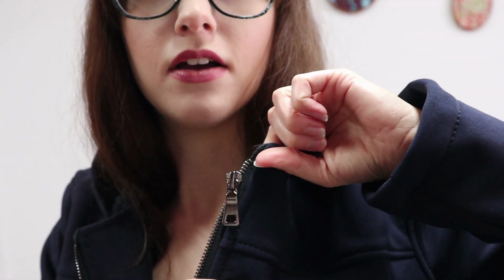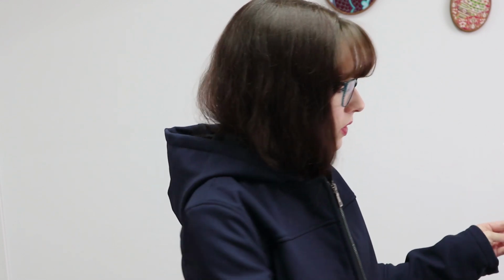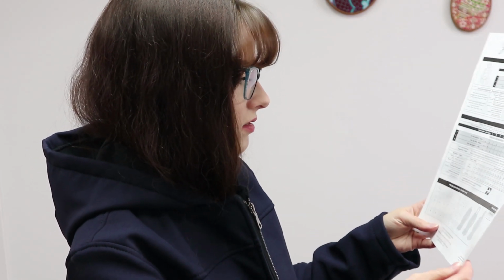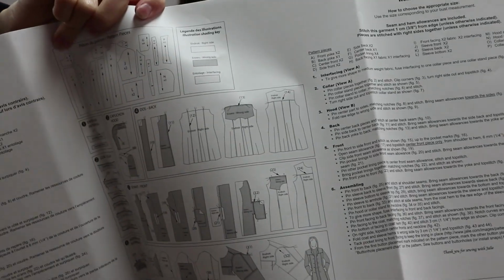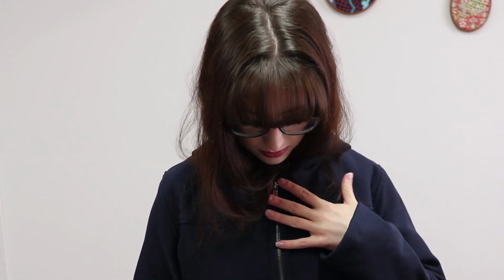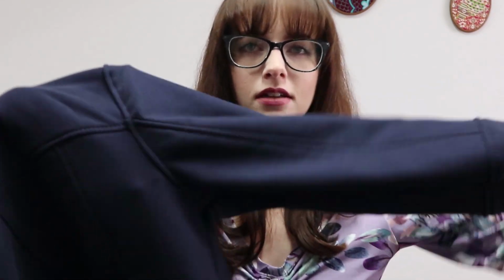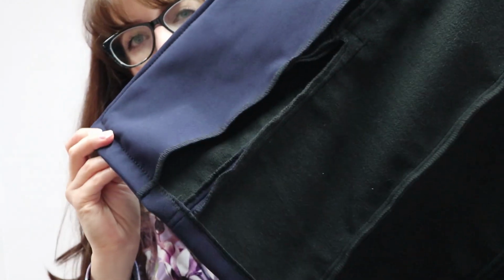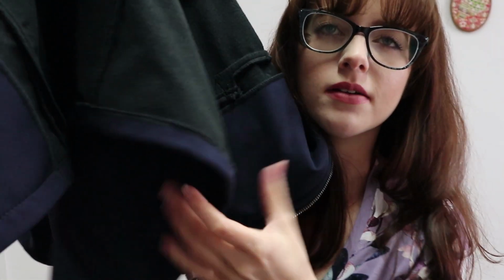Pattern Review: The Jalie City Coat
Hey Crafters!
Today I'm reviewing the Jalie City Coat. I bought this printed pattern at one of The Creativ Festivals last year. I also bought soft shell fabric from Fabricland last year to make it. I finally got around to it, with some modifications, and its become one of my most worm items this spring! That being said, I did find a few things with that pattern that should be kept in mind when cutting and making this pattern. I hope that if you have this pattern, or are interested in purchasing it, you keep these details in mind and that they are helpful!

PS. I also just got a new job, so the next few upcoming videos have been pre-filmed. I will try my best to keep up with my weekly videos. I also look forward to sharing with you the super cool company I'm working for :)

WATCH last weeks video!

-Katelyn

***I am not sponsored or paid to talk about any of these specific items in my video...I just love them!***